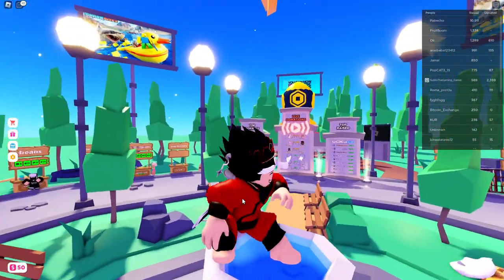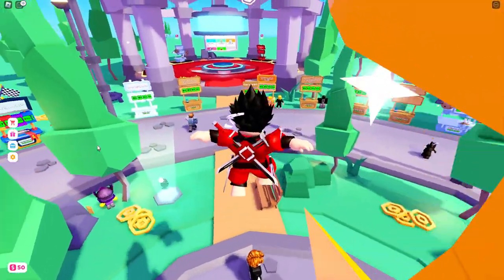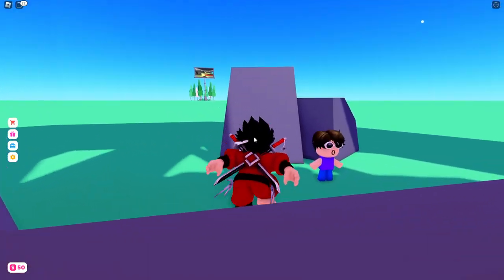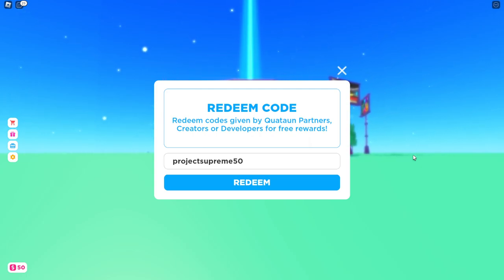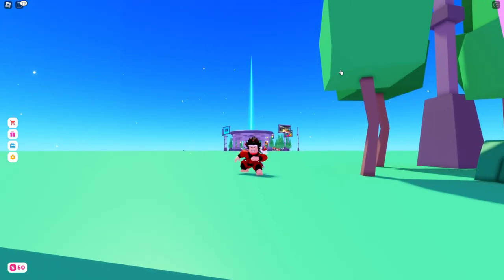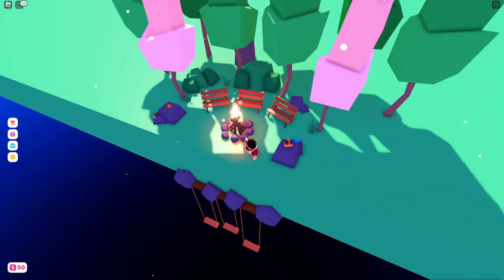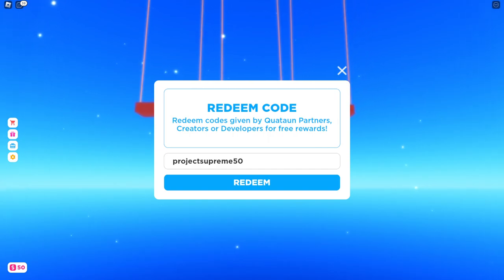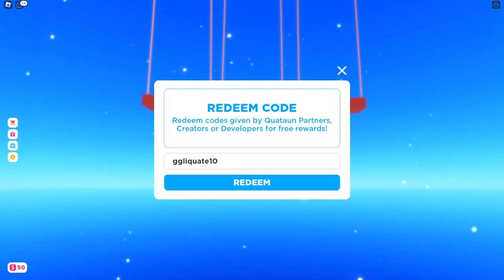*NEW* ALL WORKING CODES FOR Pls Donate IN JULY 2023! ROBLOX Pls Donate CODES HAZEM.GG